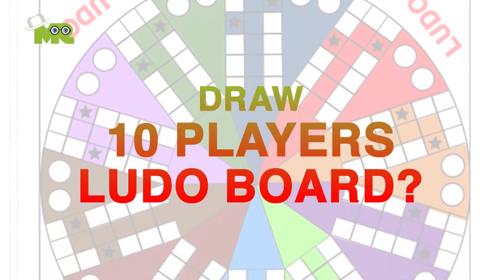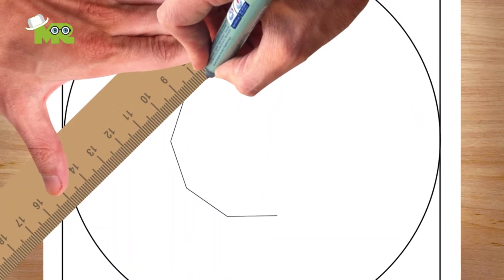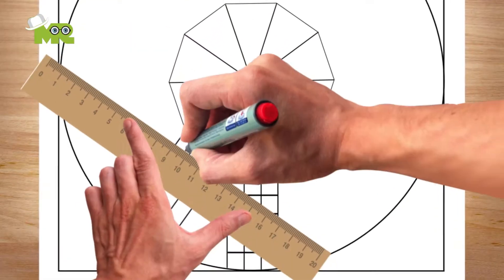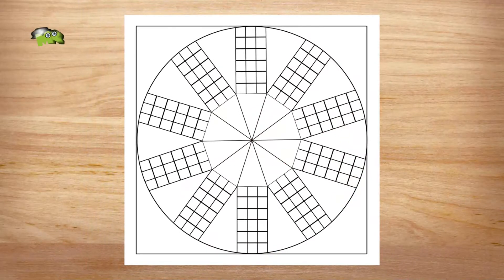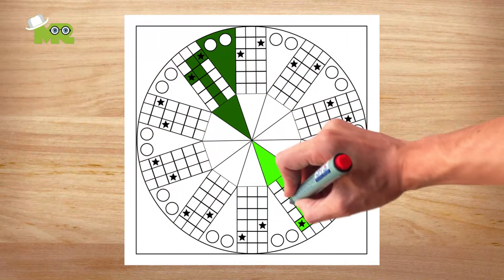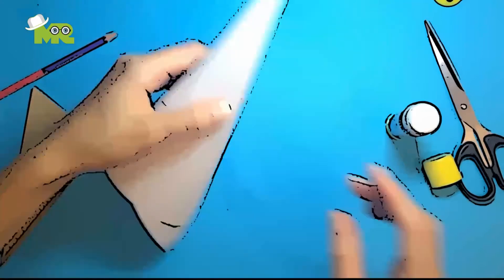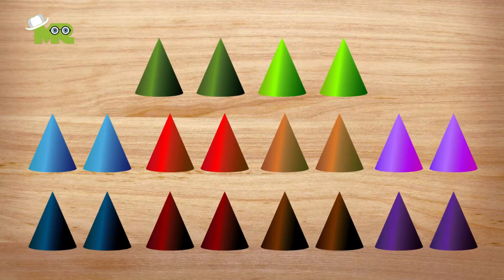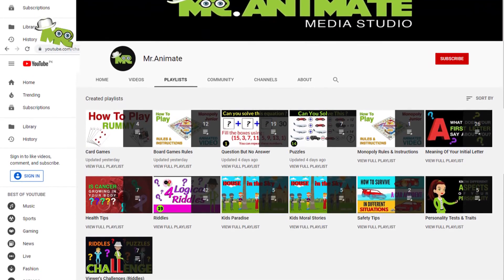Draw LUDO Board Game for 10 Players : How to Make LUDO 10 with Token and Dice at Home : Ludo Game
Draw homemade 10 players LUDO board game with playing token & dice with no cost at all.
Learn step by step how to draw and color the 10 players Ludo game with playing tokens and dice.